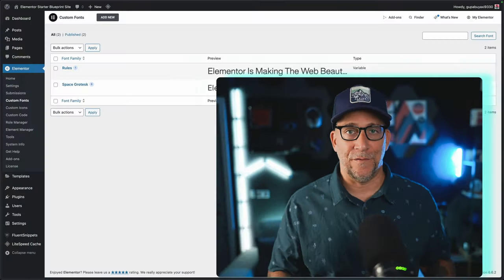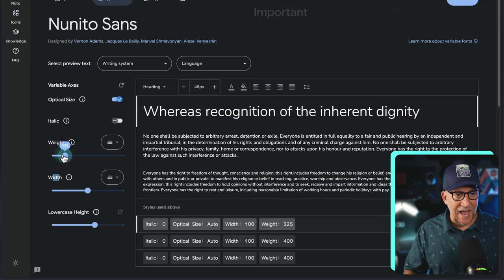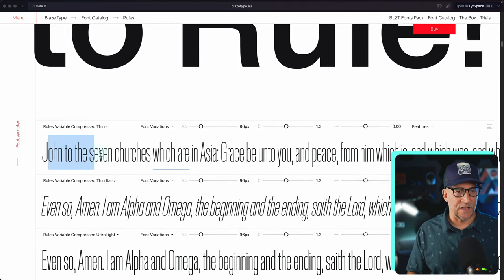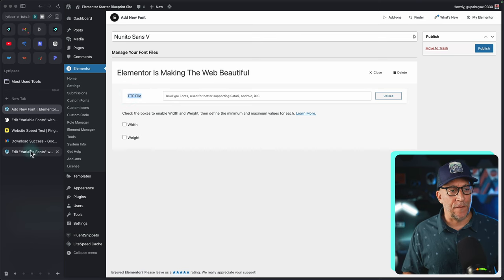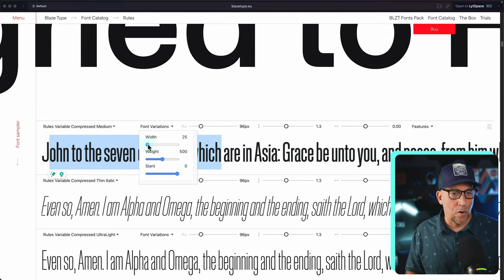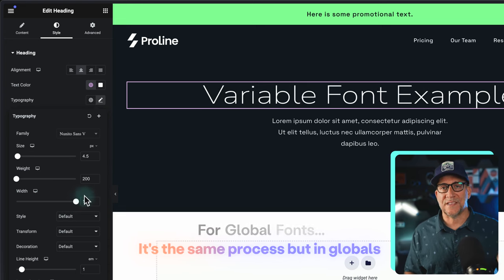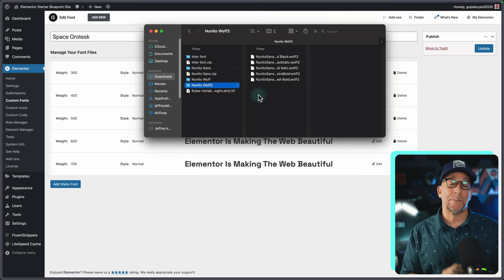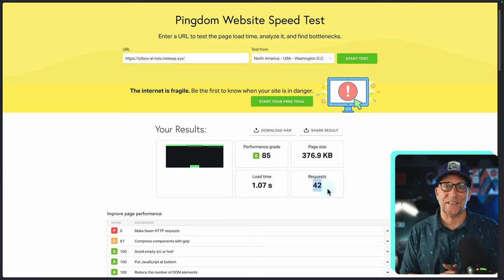All New Variable Fonts for Elementor (A Complete Tutorial)